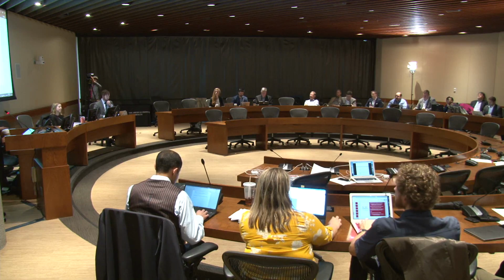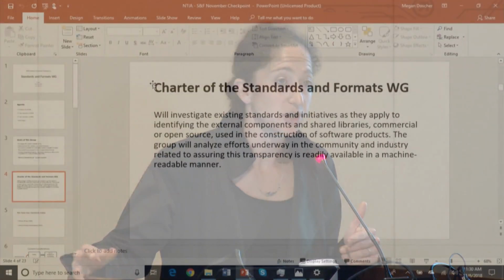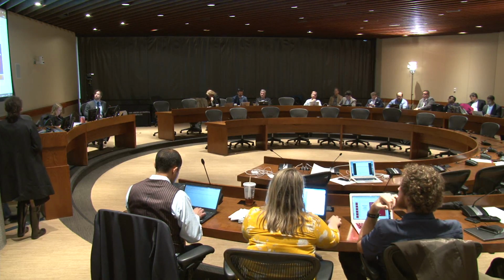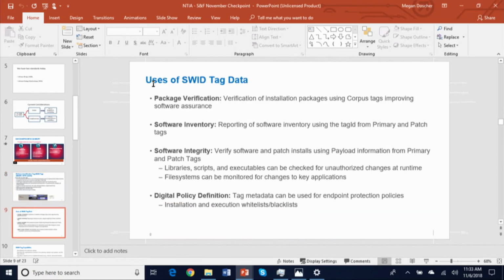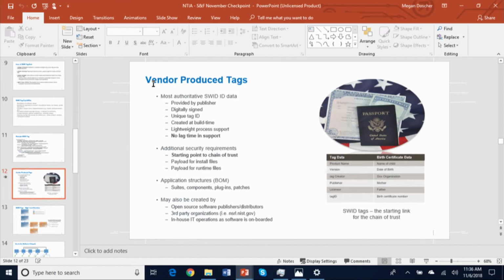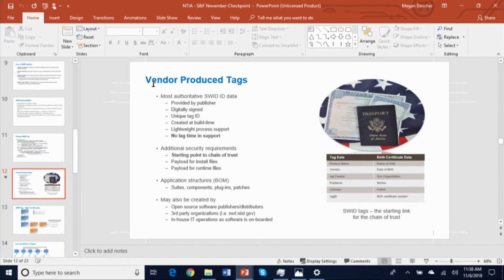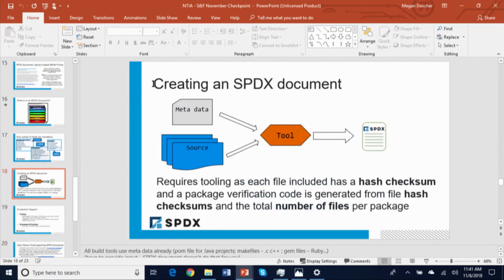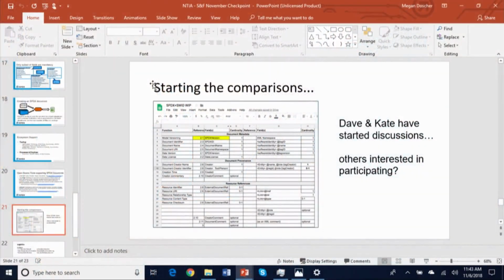11/06/2018 Software Component Transparency Meeting - Standards and Formats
11/06/2018 Software Component Transparency Meeting -  Standards and Formats